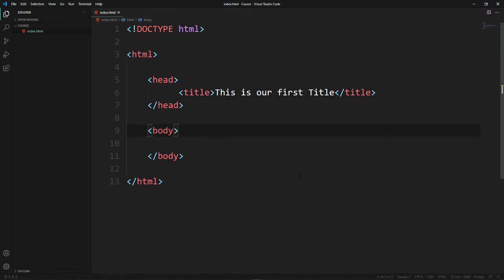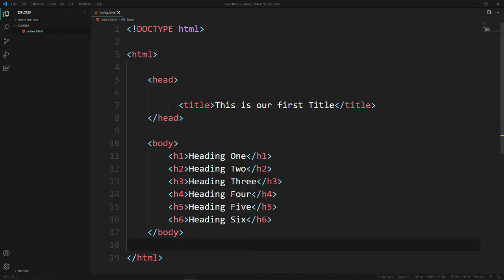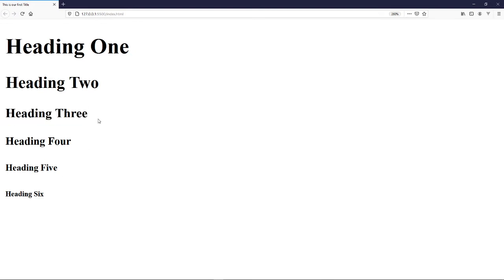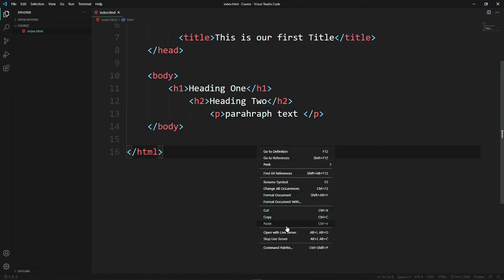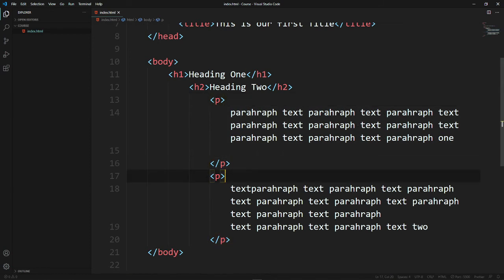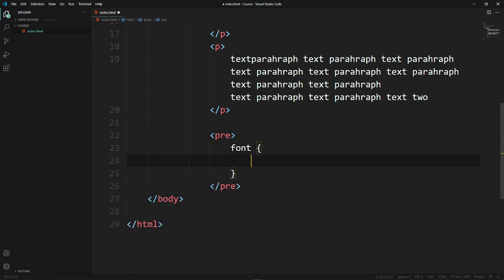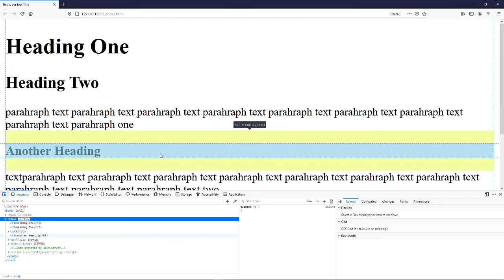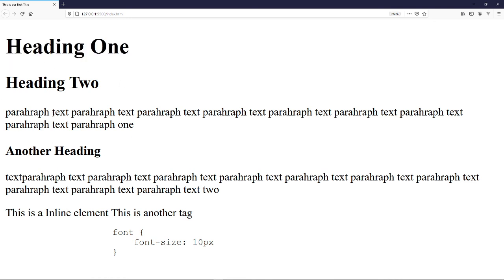Titles, Headings and Paragraphs | HTML and CSS Complete Tutorial Part 4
In this video we will discuss titles, headings and paragraphs in HTML.